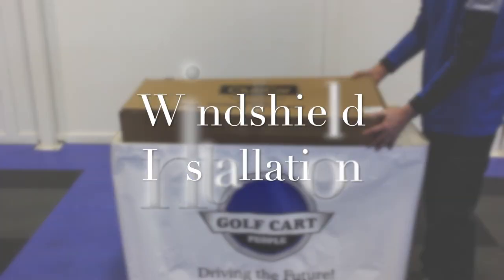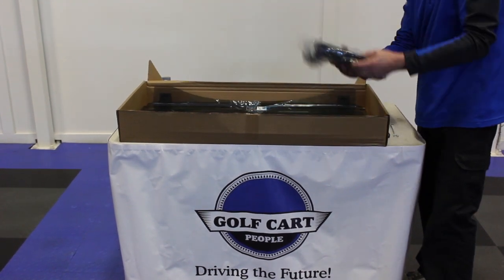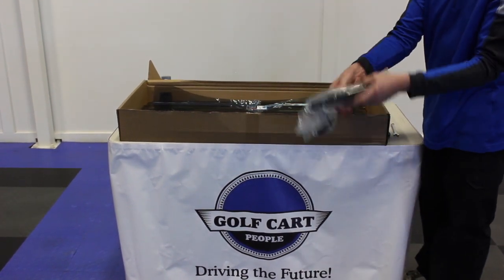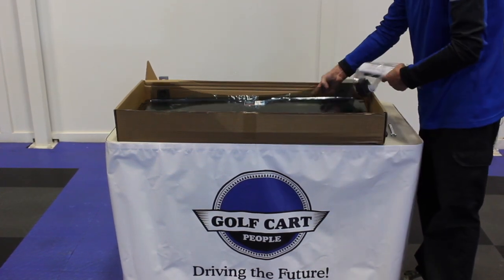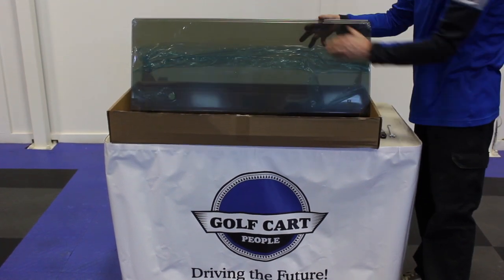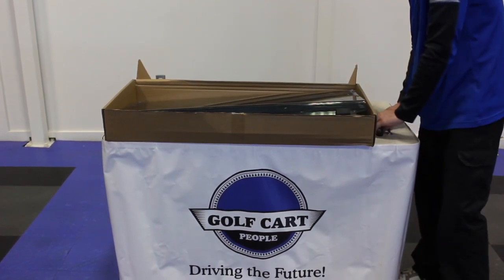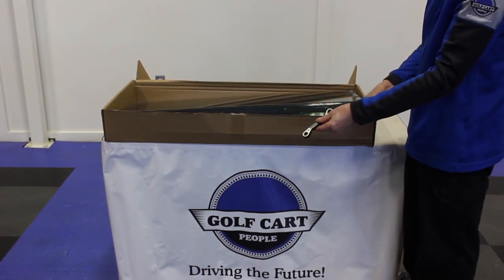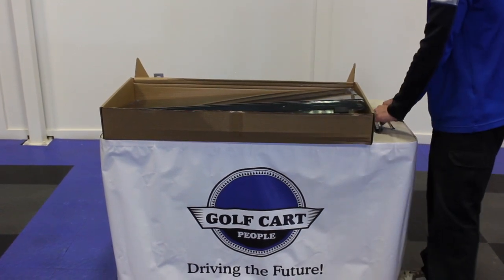Windshield Installation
In this video we show you the basic steps to install a windshield onto a Club Car golf cart.

5525 92 Street Edmonton, AB